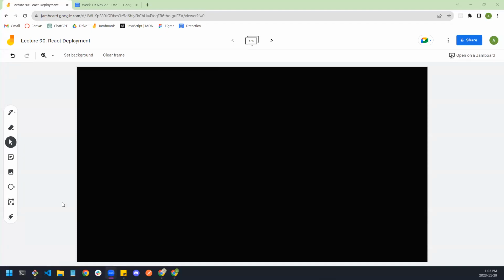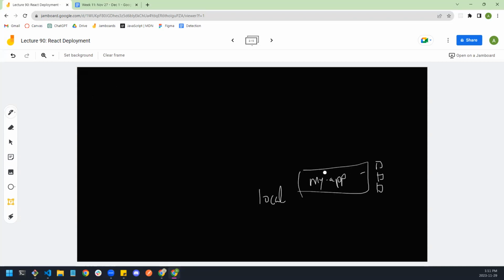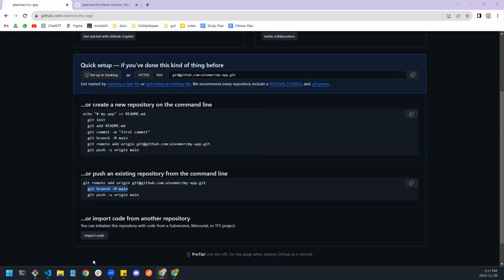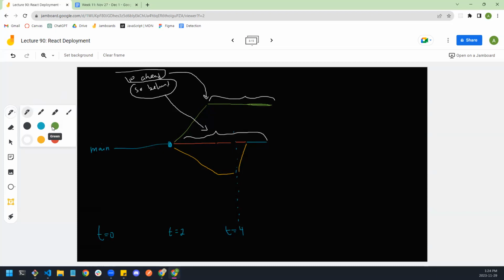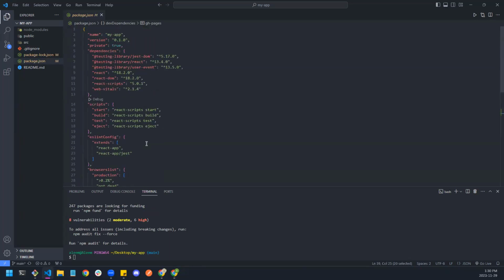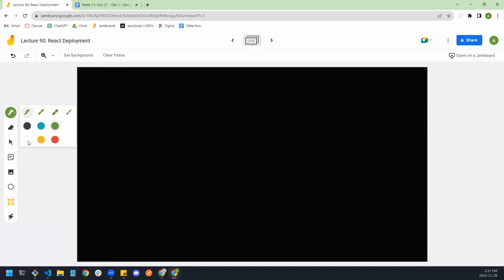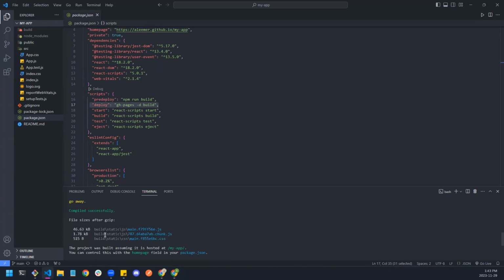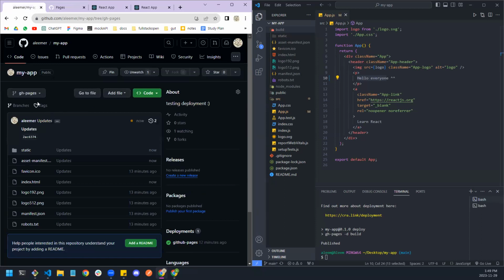Lecture 87: Hosting React Apps on GitHub Pages (Nov 29th)